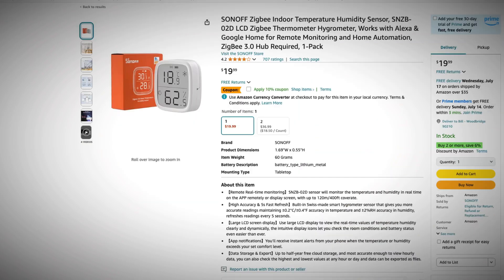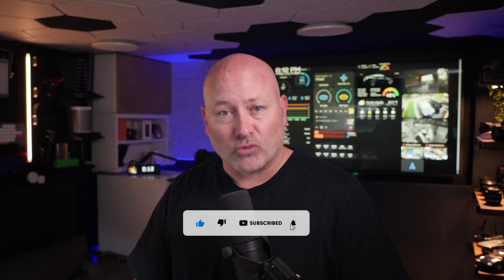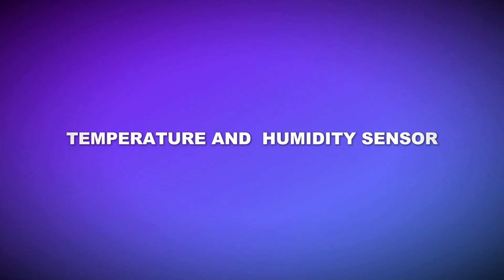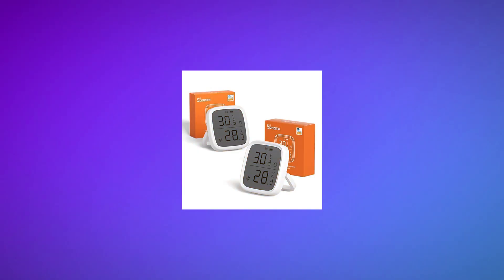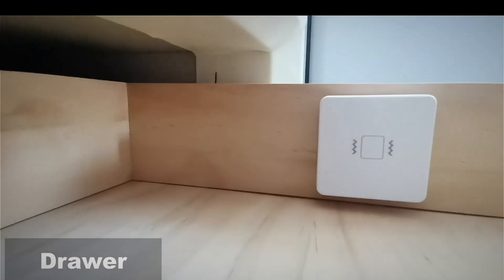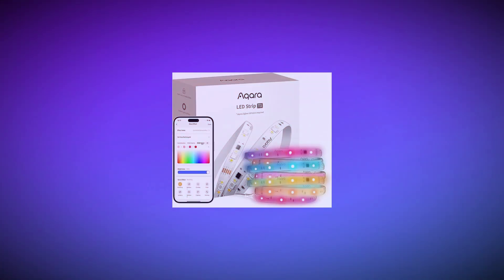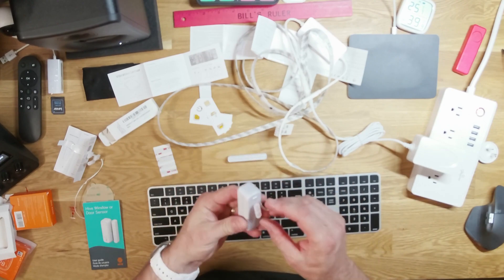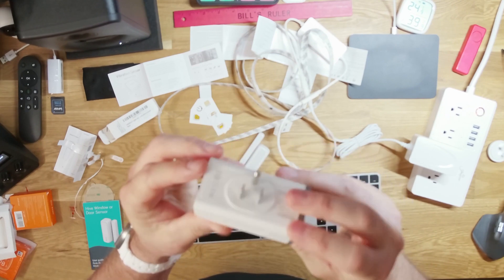10 Best affordable Zigbee devices for your Smart Home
Its almost Amazon Prime day and a perfect time to stock up on the best zigbee - smart home devices for home assistant, homekit, smartthings, or your favorite smart home automation platform.  All of these have been tested to work in home assistant without any additional third party hubs!  Motion sensors, vibrations sensors, LED bulbs and light strips, buttons, plugs, power bars all the best zigbee home automation devices you can find!

Save these to your cart so the discounts apply on prime day

Zigbee and Zwave Dongle for Home Assistant

Third Reality Zigbee Button
SONOFF Zigbee Temperature Humidity Sensor
Aquara Zigbee LED light strips
Third Reality Zigbee Vibration Sensor
Hive Zigbee Motion Sensor
Hive Zigbee Contact Sensor
Hive Zigbee LED Bulb
SONOFF Zigbee plug
Zigbee Power Bar

00:00 Introduction
00:24 Nortek GoControl USB Zwave and Zigbee Dongle
01:35 Zigbee Buttons
02:37 Temp and Humidity Sensors
03:40 Zigbee Power Bards
04:47 Vibration Sensors
05:52 Zigbee Strip LED Lights
06:39 Zigbee Motion Sensors
07:29 Contact Sensors
07:58 LED RGB Zigbee Light Bulbs
08:32 Sonoff Smart Switches